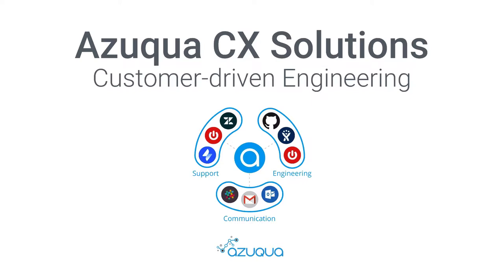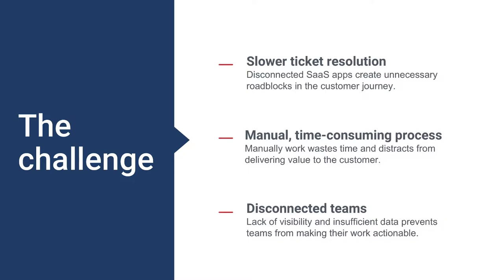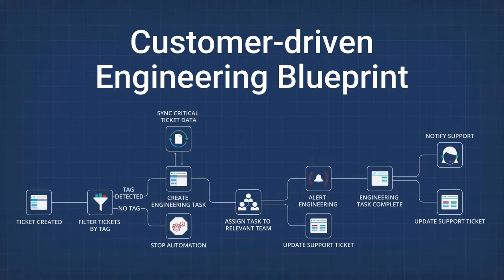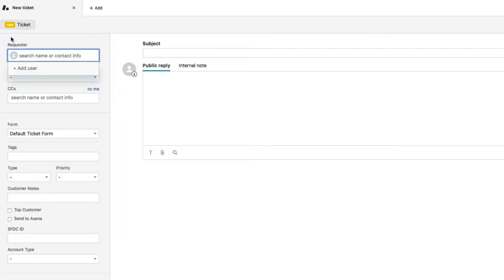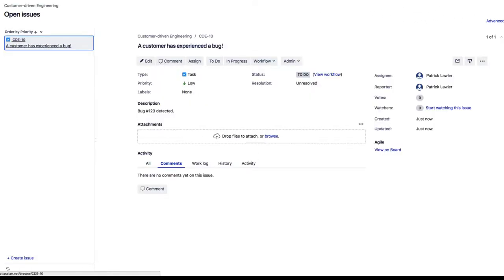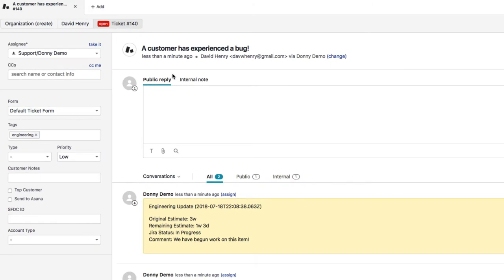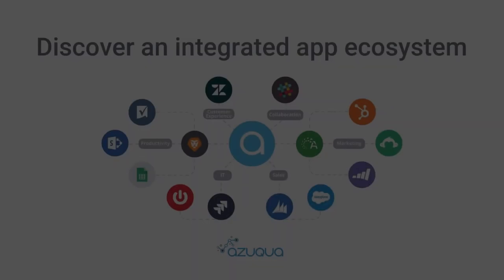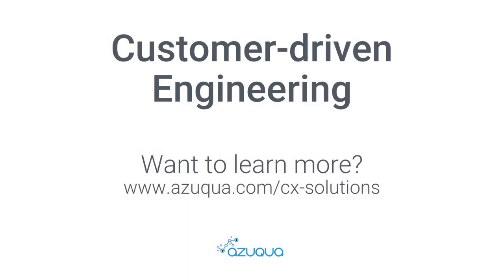Customer Driven Engineering by Azuqua - Connecting Zendesk and JIRA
Discover how you can connect your customer ticketing platform like Zendesk with your technical task management tool like Jira so you can save time, accelerate time-to-resolution for support tickets, and deliver a better customer journey.